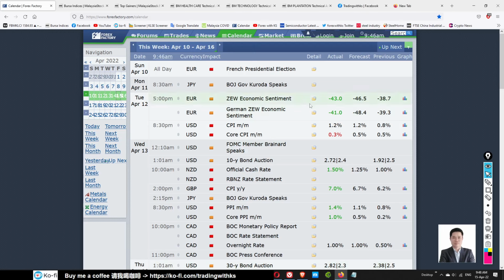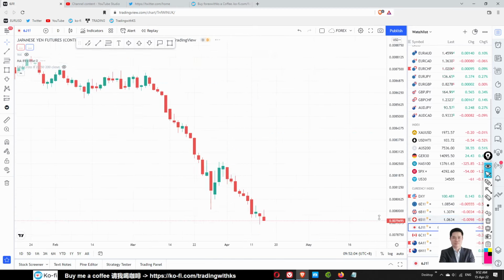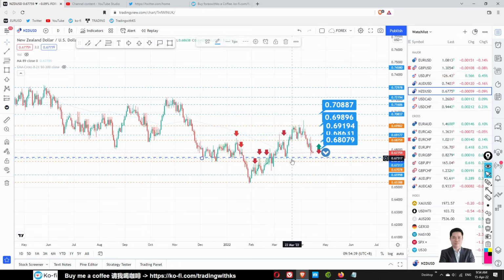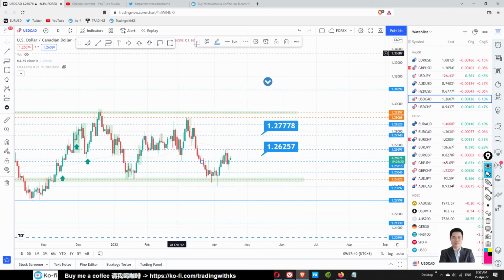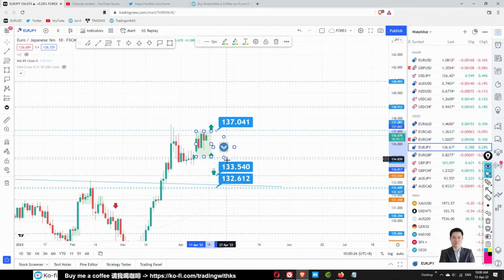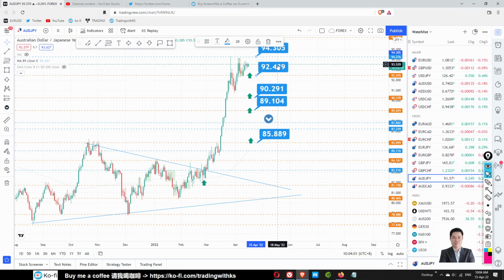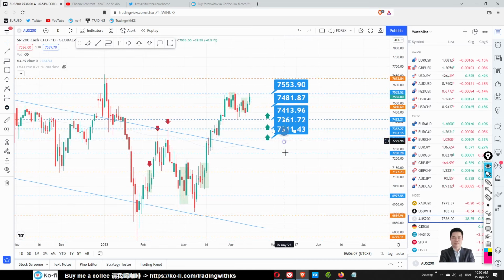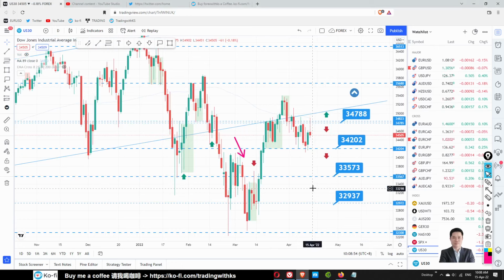DAILY FOREX FORECAST - 15 APRIL 2022 - 💥 FOREX SETUP 💥 PRICE ACTION ANALYSIS💥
Video includes are eurusd​ gbpusd​ usdjpy​ audusd nzdusd usdcad xauusd spi dax dowjones

OPEN Tradingview account here!

My Opinions
Be advised that I am not a professional trader or adviser. Any opinions, news, research, analysis, prices, or other information contained on this video is my own opinion and does not constitute investment advice. I will not accept liability for any loss or damage, including without limitation to, any loss of profit, money, asset or any valuables which may arise directly or indirectly from use of information in this video.

Trading foreign exchange, indexes, stock market, crypto currency, futures, commodities, energy, precious metal etc carries a high level of risk and please trade on your own research or assessment. Please seek advice from a professional financial advisor for your trading needs.